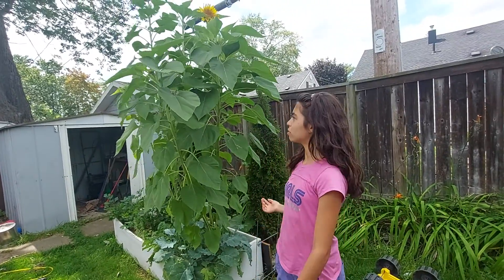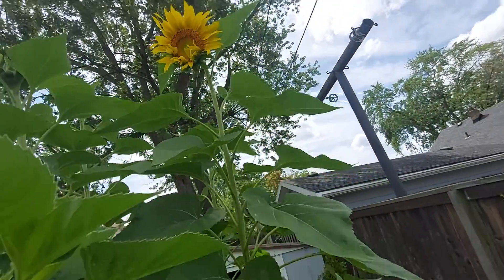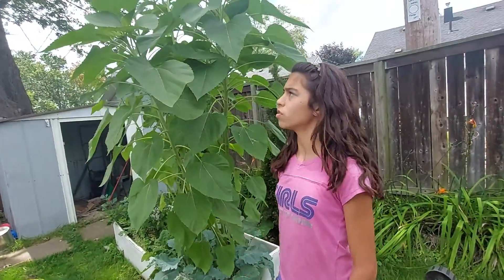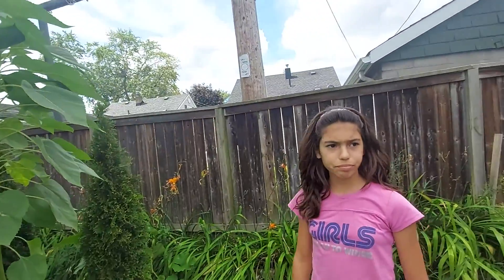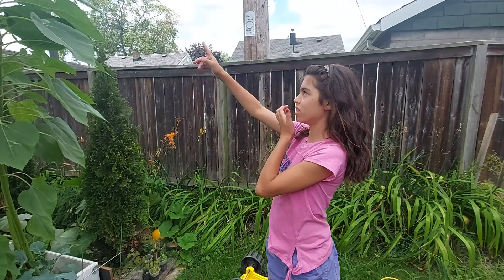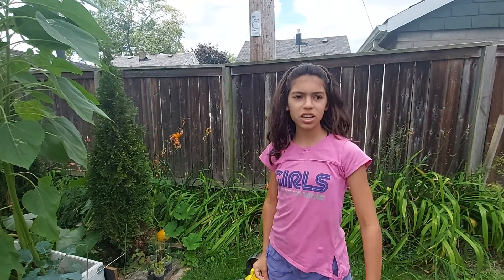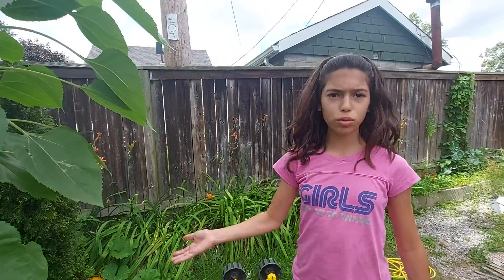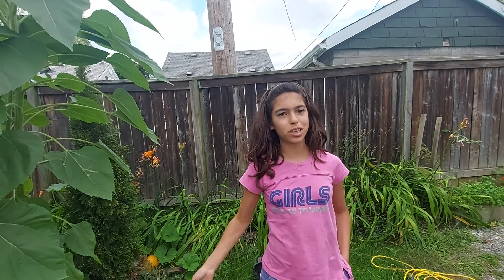Sunflowers 🌻 in my veggie garden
They are so beautiful I can look at them all day!